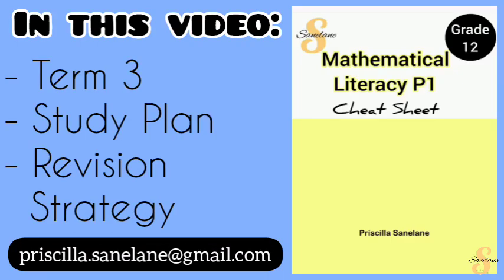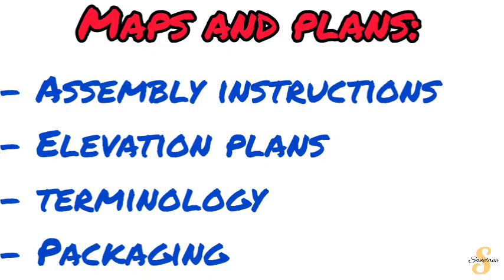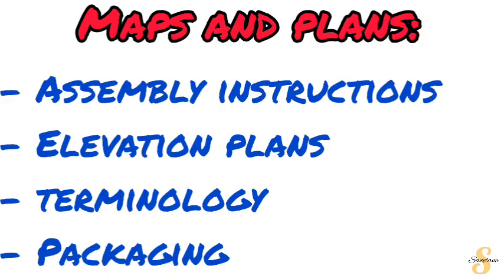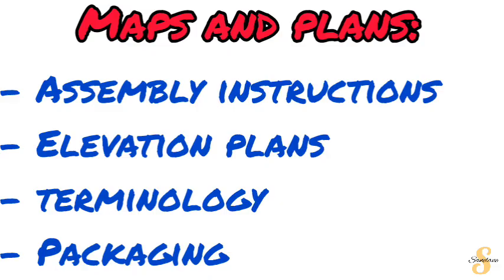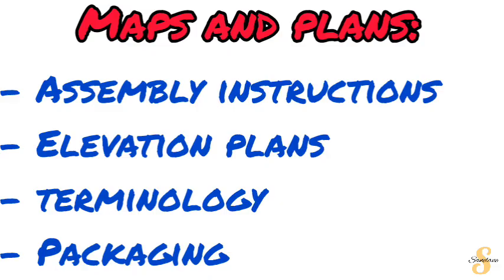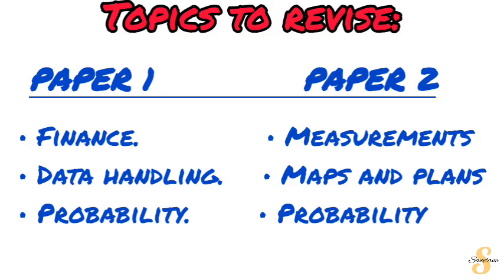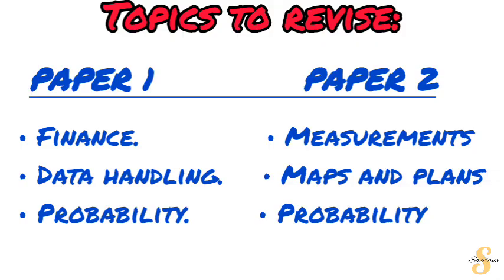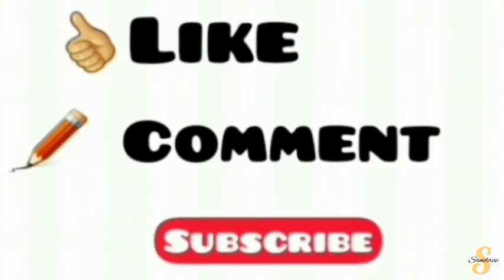Gr12 Mathematical Literacy | 2025 Term 3 | HOW TO STUDY MATHS LITERACY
Video Chapters:

0:00 Introduction
0:40 Virtual Classes
0:58 Term 3 topics
6:01 Revision

Notes Link: ➡